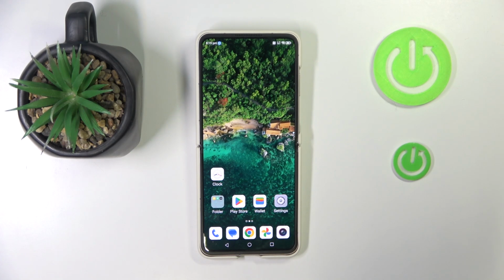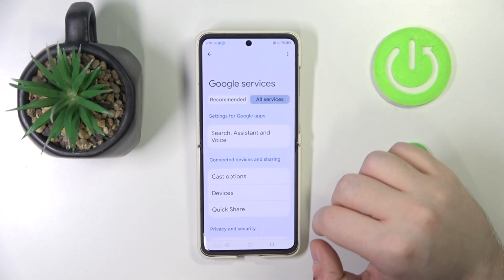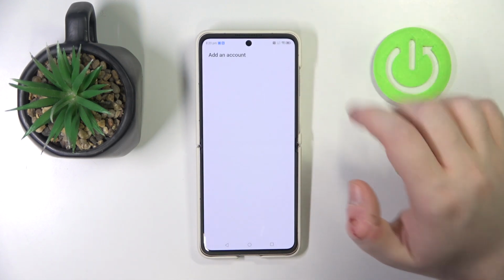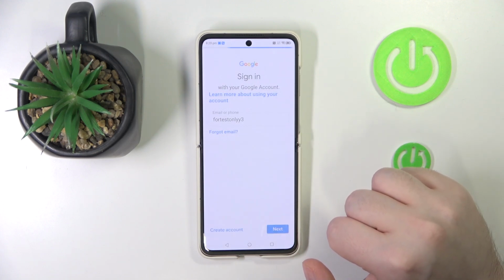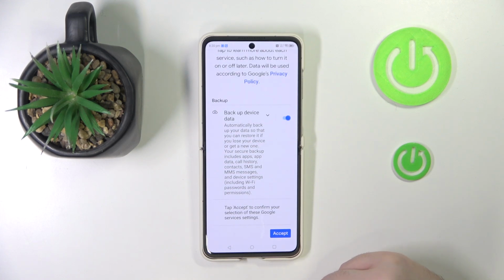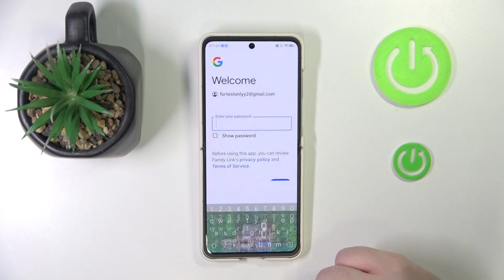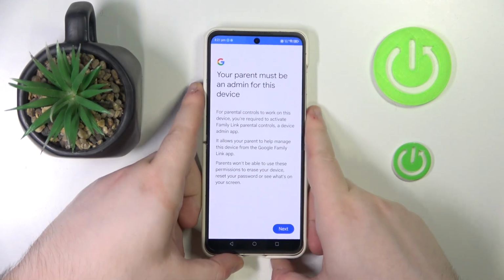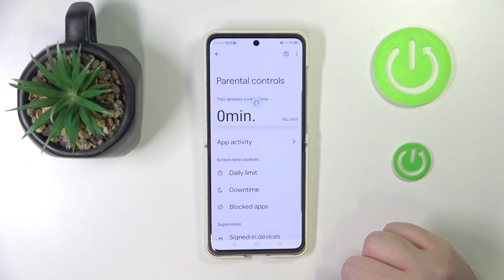How to Set Up Parental Controls on ZTE Nubia Flip 5G - Google Family Link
In this video, we guide you through the process of setting up parental controls on the ZTE Nubia Flip 5G using Google Family Link. This feature allows you to manage and monitor your child's phone usage, including app restrictions, screen time limits, and content filters. We’ll walk you through the setup process step-by-step to help you create a safer digital environment for your child. Follow along to learn how to effectively enable parental controls on the ZTE Nubia Flip 5G!

How to put ZTE Nubia Flip 5G phone under parental control? How to enable parental supervision in ZTE Nubia Flip 5G? How to add ZTE Nubia Flip 5G phone to Google Family Link?